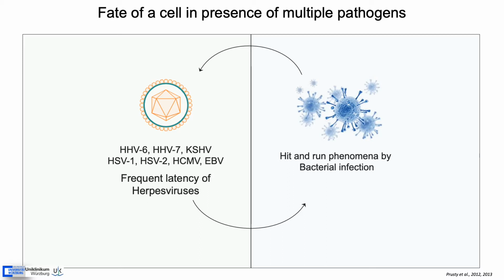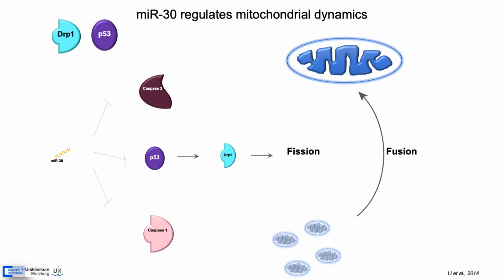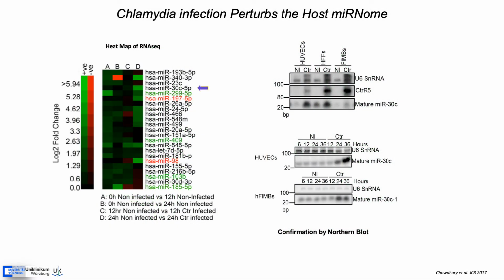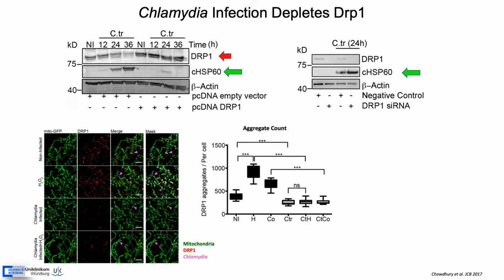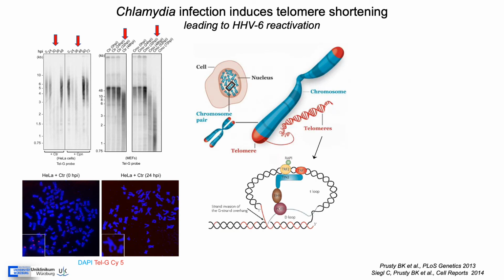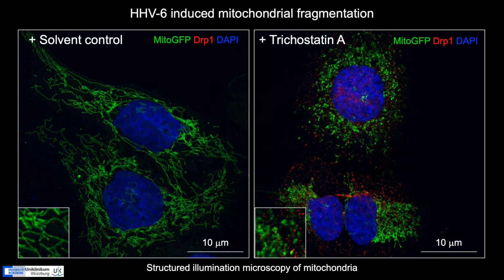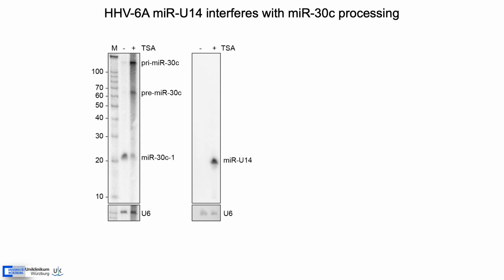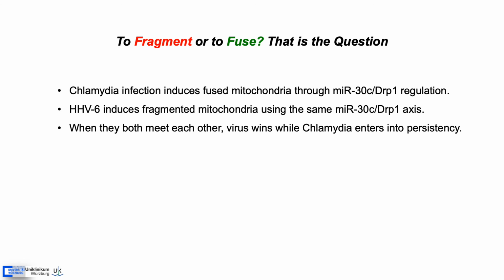Oxford MitOx meeting 2020